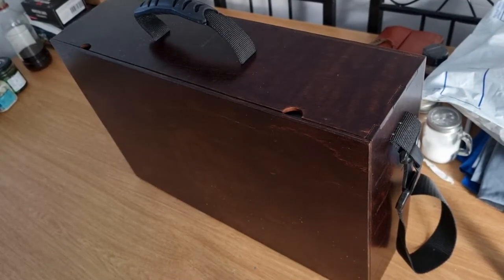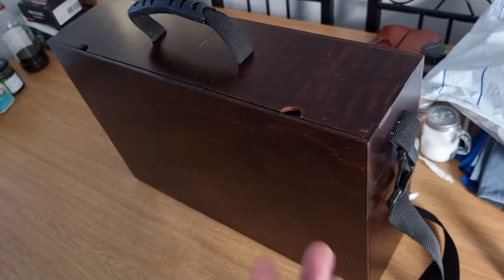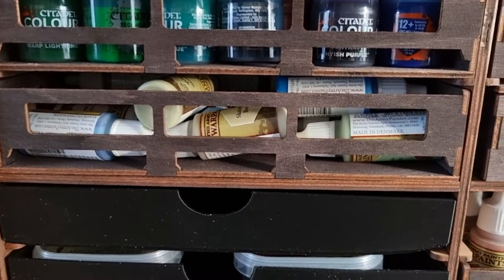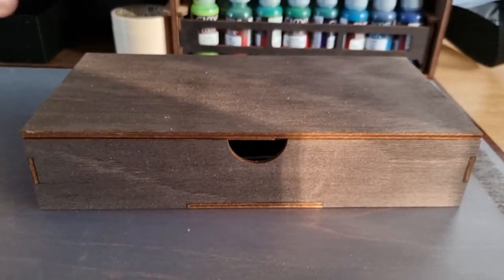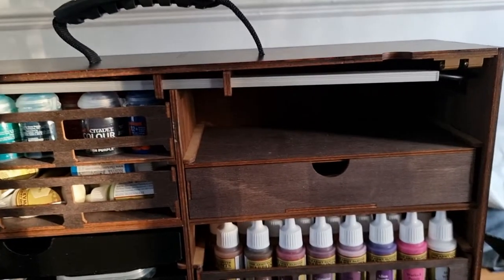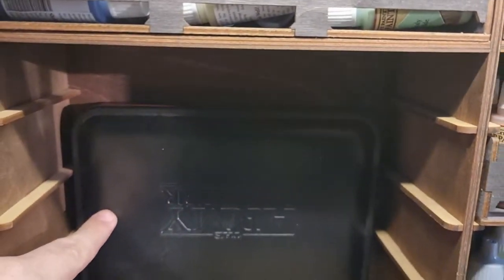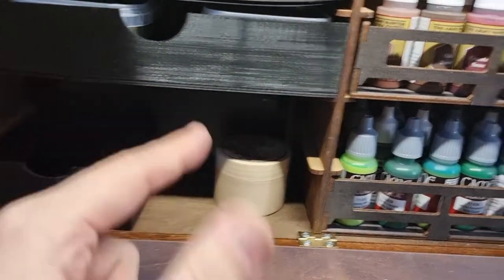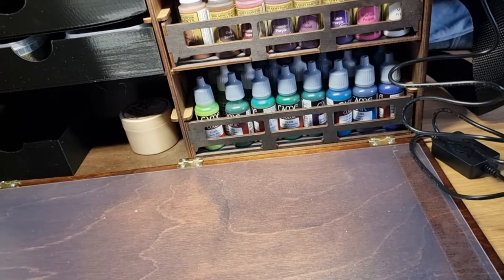Paint Case 2.0 Review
A review of the Paint Case 2.0 from Frontier Wargaming.

I found myself running short of space for my paint setup and needed an ideal solution that I could use to keep everything within reach and altogether.    This is a review of that solution.